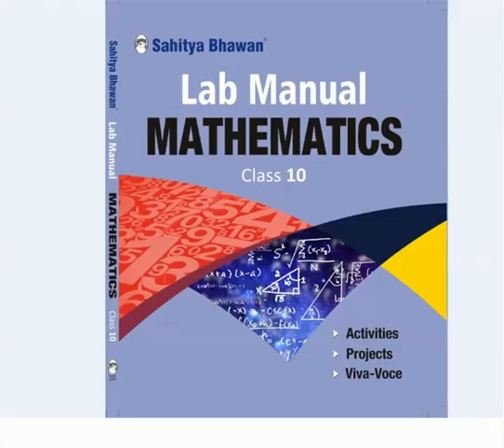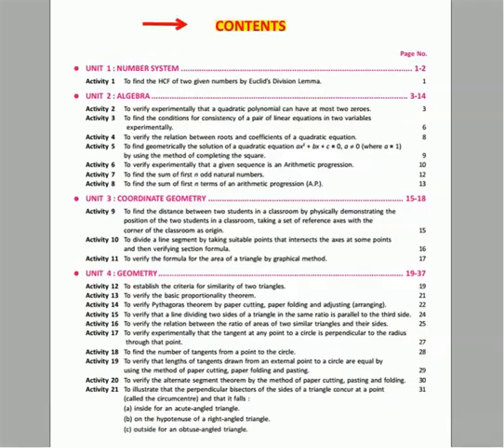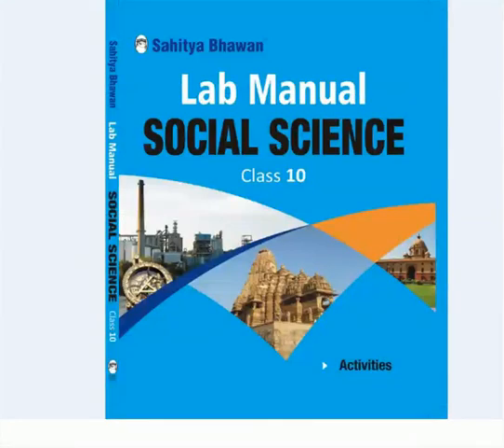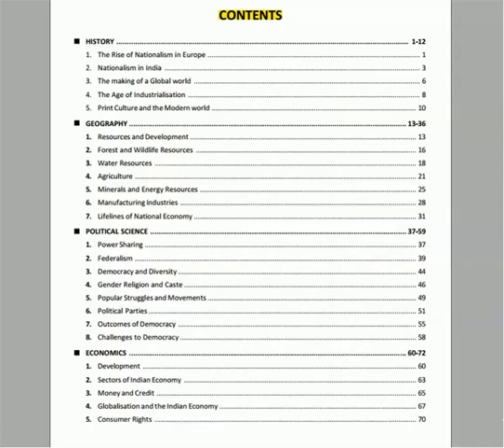Sahitya Bhawan Lab Manuals for Class 10th | CBSE | NCERT | Science | Mathematics | Social Science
This video explains features, benefits and advantages of the books published by Sahitya Bhawan

Ebook & Combo Pack also available on discount

Codes:

1827 Lab Manual Science 10
1844 Lab Manual Mathematics 10
1878 Lab Manual Social Science 10